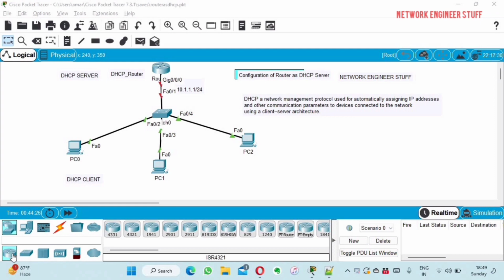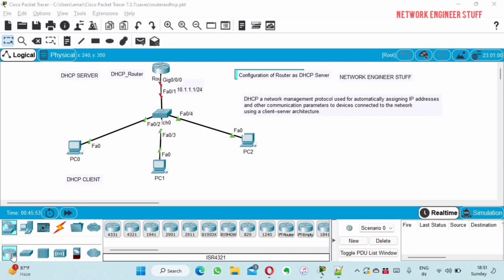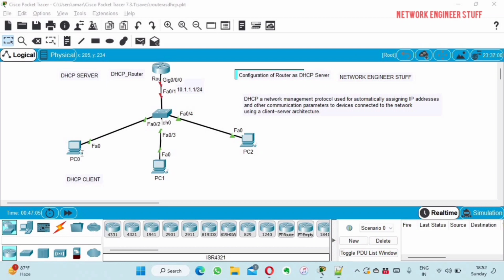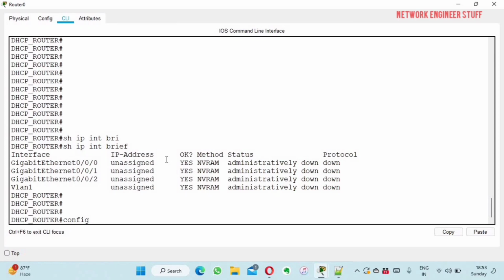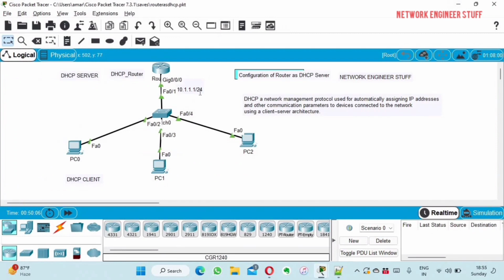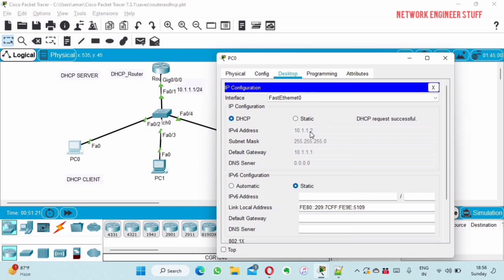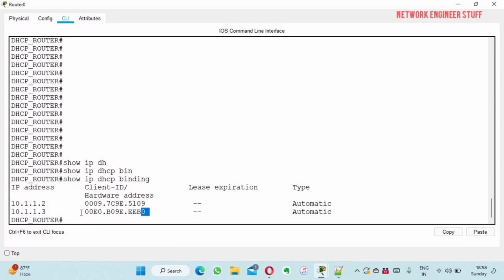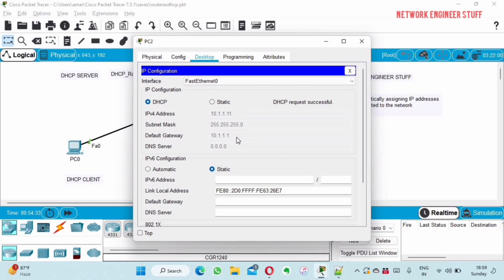Configuration of Router as DHCP Server in Cisco Packet Tracer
This video shows Configuration of Router as DHCP Server

Buy Networking Books to enhance your skills !!

Computer Networking, 8e

CCNA 200-301 Official Cert Guide, Volume 1

CCNA 200-301 Official Cert Guide, Volume 2

Computer Networking

11 Rules For Life: Secrets to Level Up

Atomic Habits

Make Epic Money

Investonomy: The Stock Market Guide That: The Stock Market Guide That Makes You Rich

Fitbit Versa 4 Fitness Watch

OnePlus 12R

Dell Inspiron 3530 Laptop, 13th Generation Intel Core i7-1355U Processor, 16GB, 512GB

DHCP Server
how to configure router as dhcp server
dhcp configuration in router
how to setup dhcp on router
network engineer stuff
dhcp configuration
dhcp configuration using cisco packet tracer
ccna
ccnp
assign ip address cisco packet tracer

Network Engineer Stuff